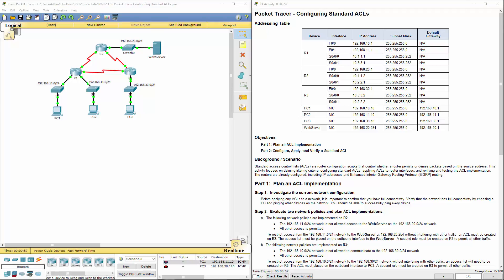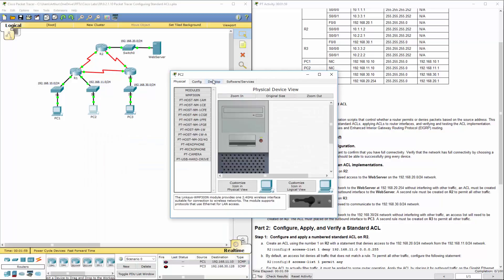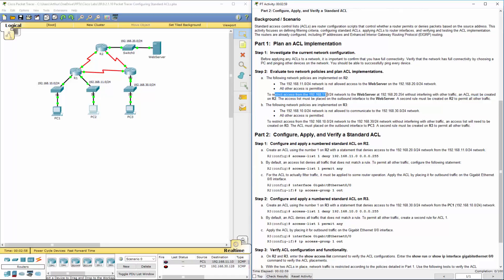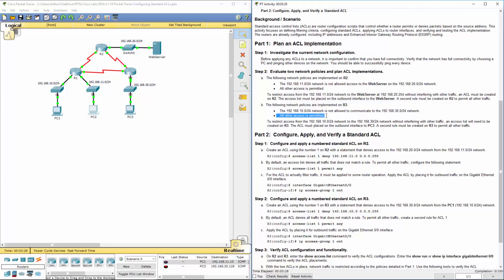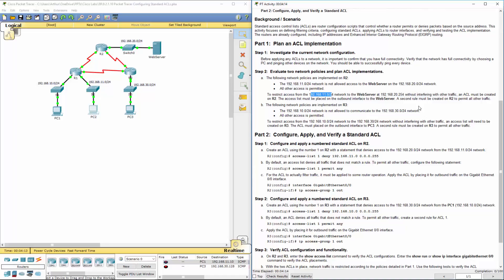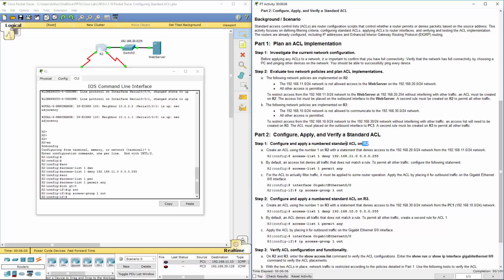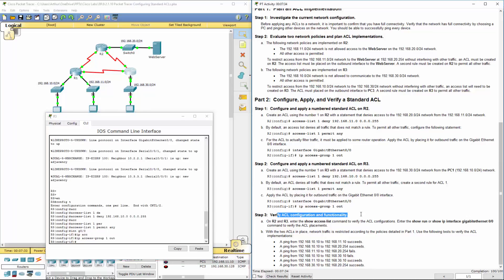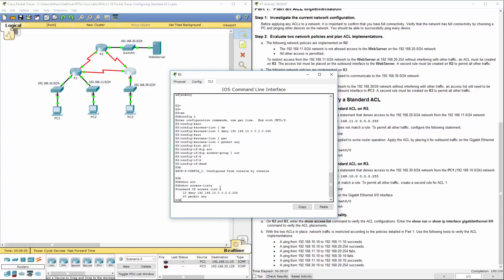Cisco RnS - Lab 9.2.1.10 Packet Tracer Configuring Standard ACLs